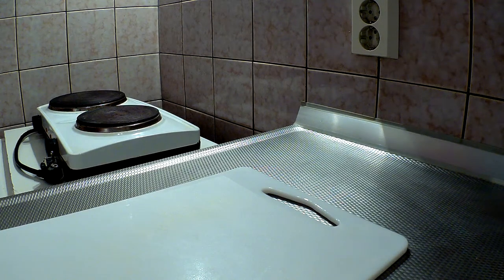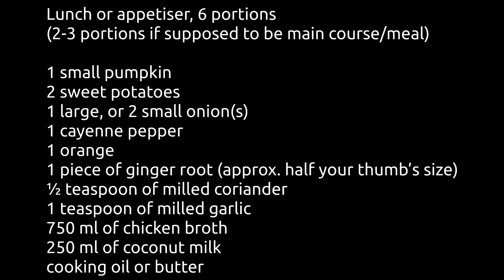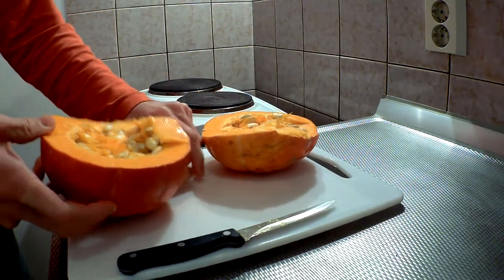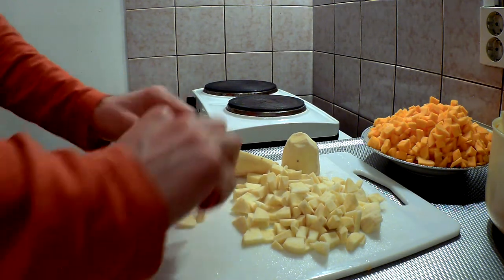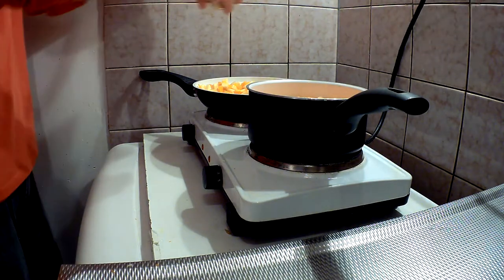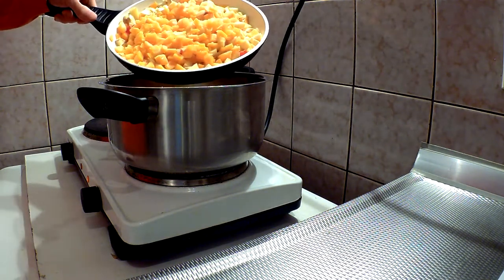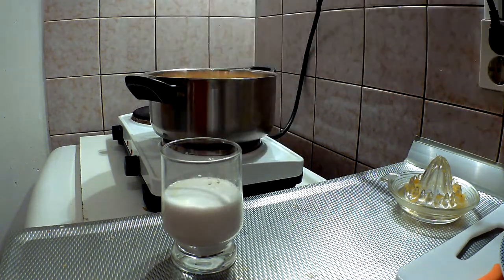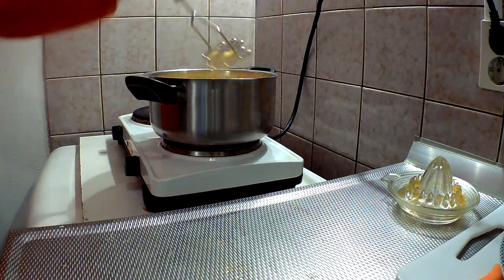Halloween Soup: Sweet potato and pumpkin | Peter Cooks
My country does not actually celebrate Halloween, however I have to admit some people still partly do some cultural appropriation for the heck of it. So, pumpkin time it is.
What I am going to make in this video is a soup for up to six people, assuming it will be eaten for lunch or as first course.  If this is just going to be your dinner, I think perhaps 2 or 3 portions can be expected to come out of the kettle.

For those who want a textual version of this recipe instead of a video, I am leaving a link to my Wordpress Last-mentioned may be more practical for those who wish to make this themselves.